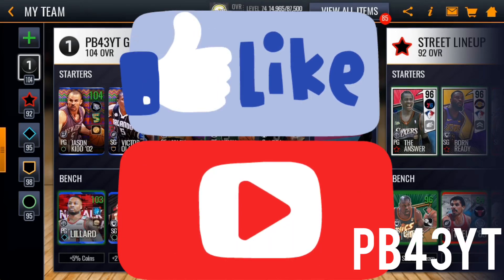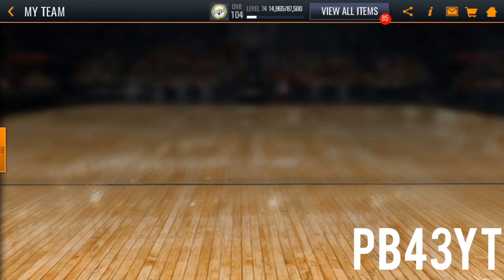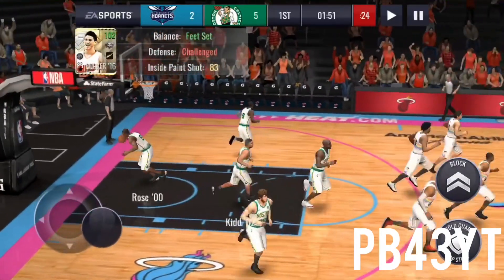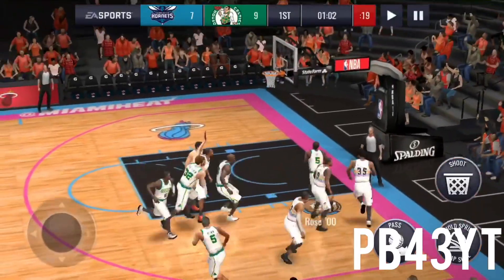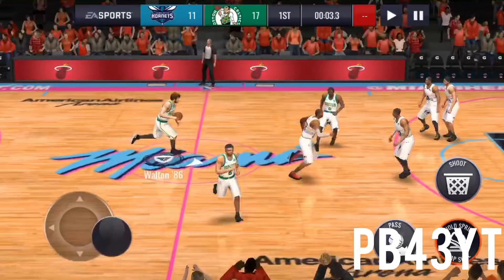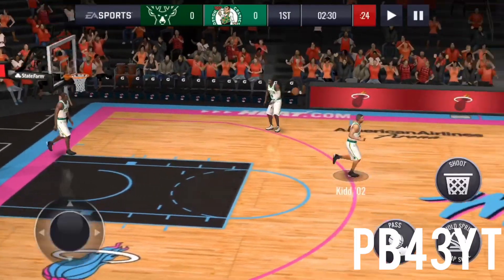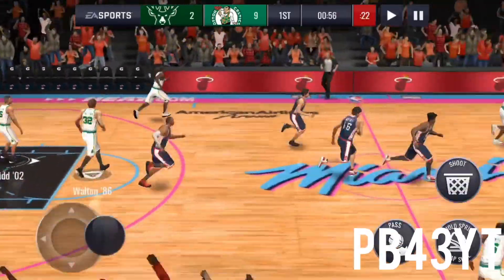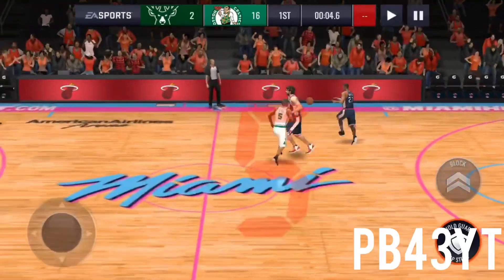FULL CINCO DE MAYO TEAM GAMEPLAY!! 104 OVR LINEUP!! NBALM 19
TAGS (IGNORE)